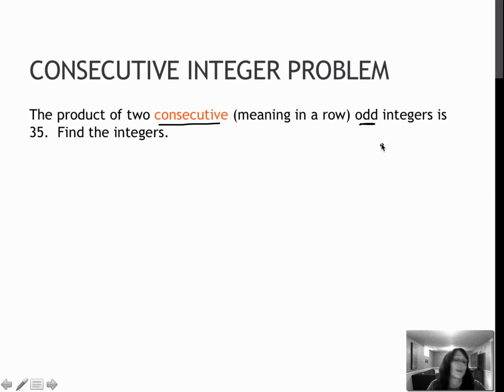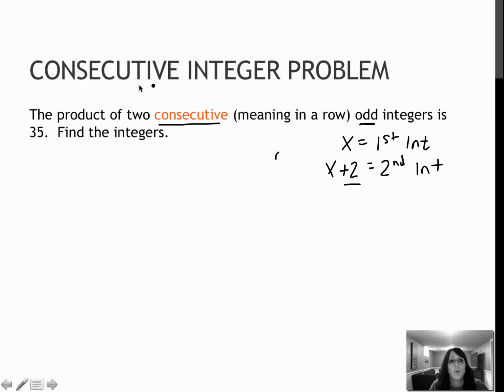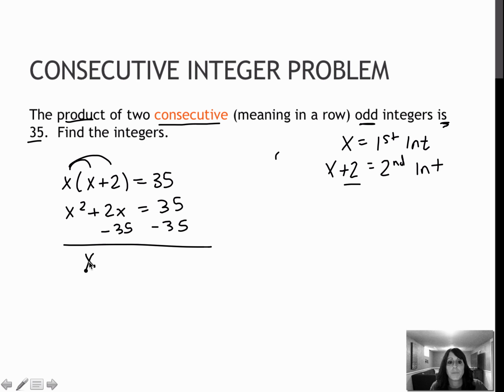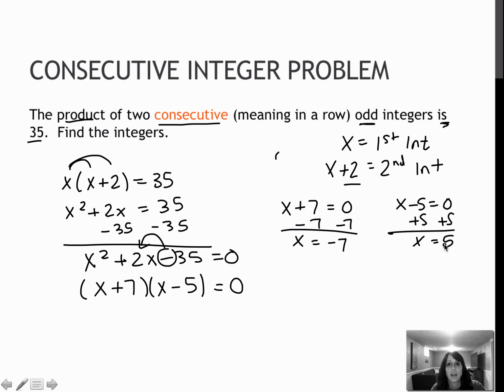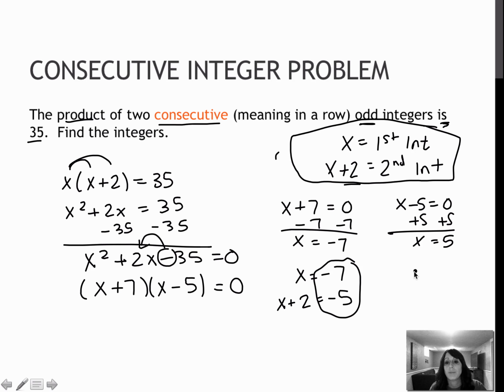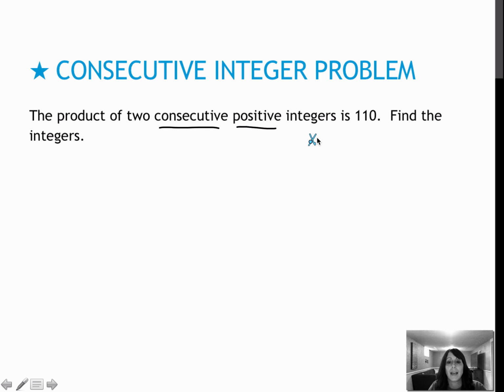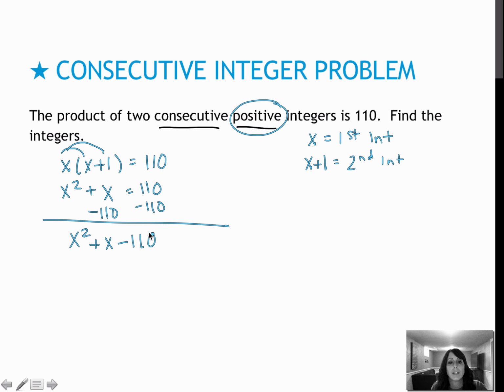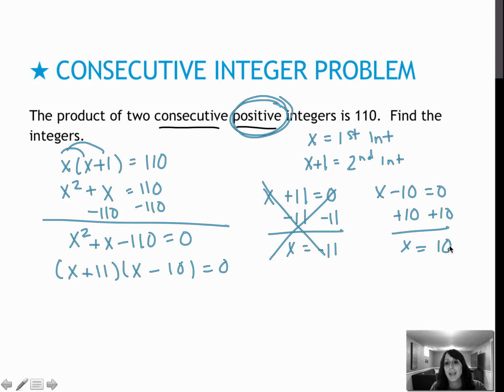73 Quadratic Equation Application - Consecutive Integers (4.8)